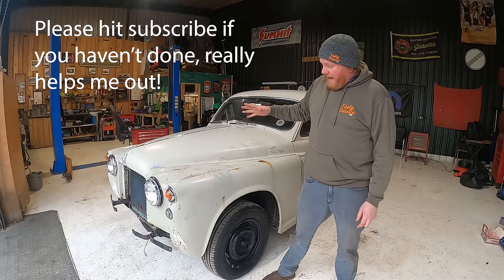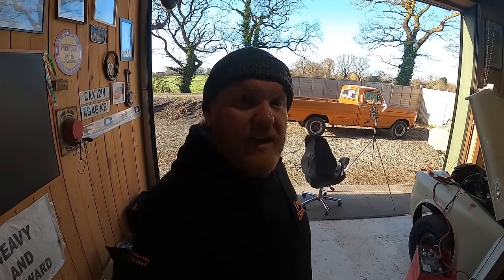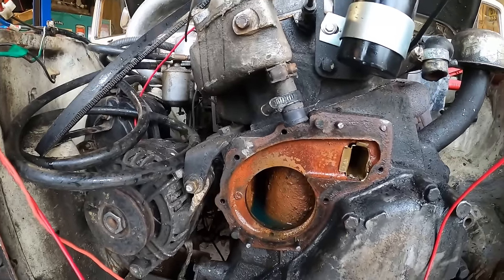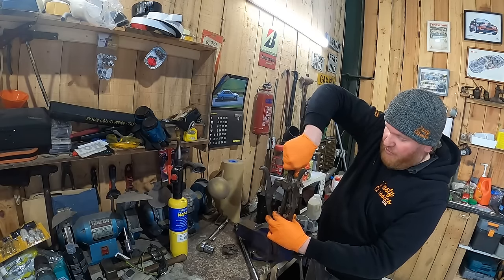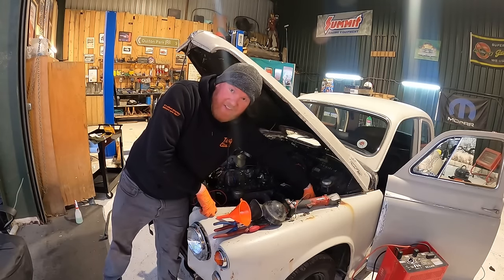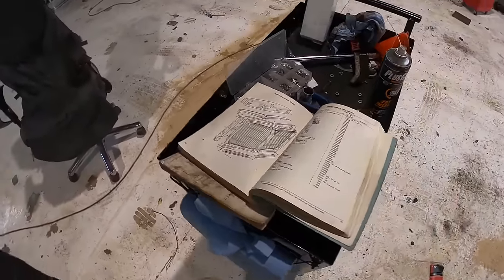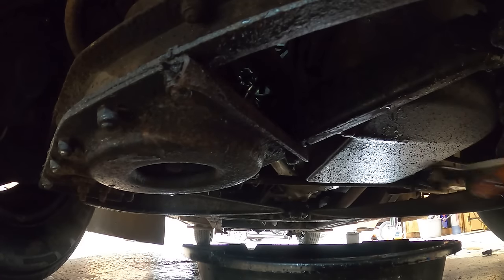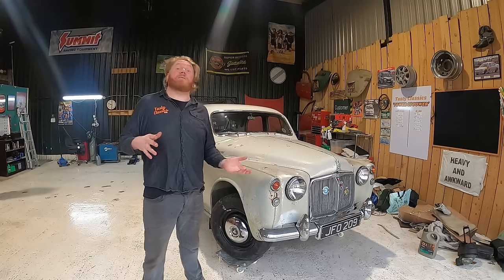Two Weeks To Save This British Classic! A Gorgeous 1962 Rover P4 100 2.6 Straight 6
We get through all the headaches and more! Bodywork, brakes, lights, engine, even rebuilding and welding the waterpump and sorting the alternator conversion! Can we get her on the road for the first time in years?!